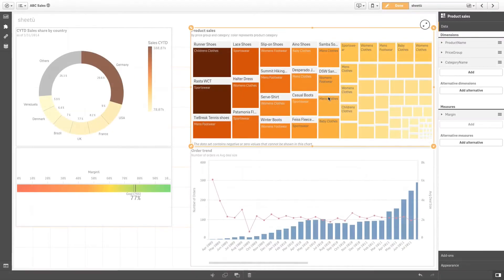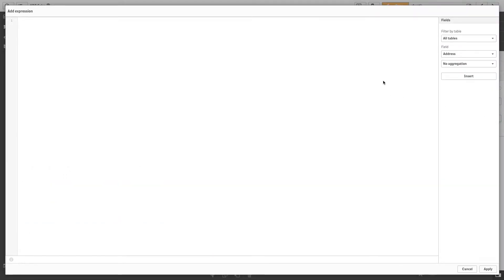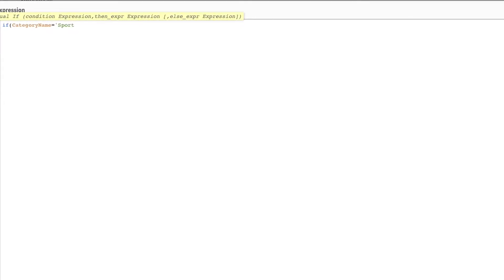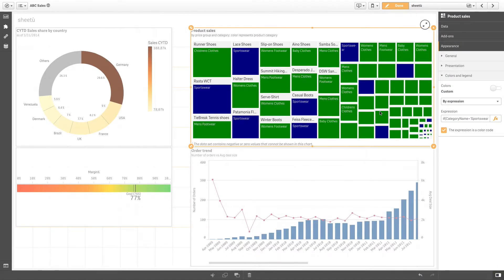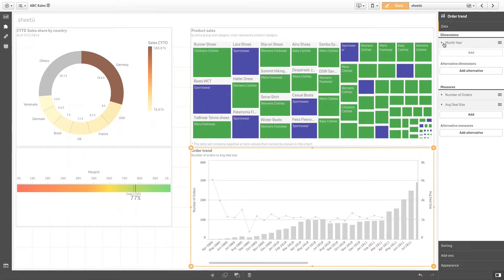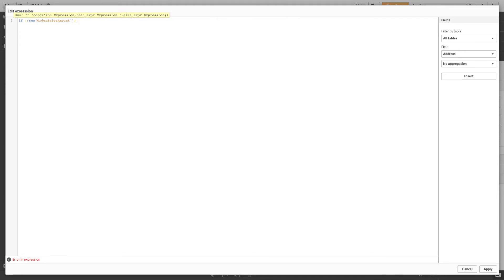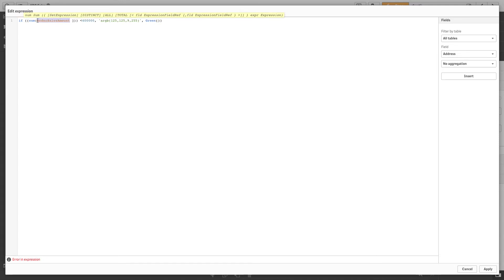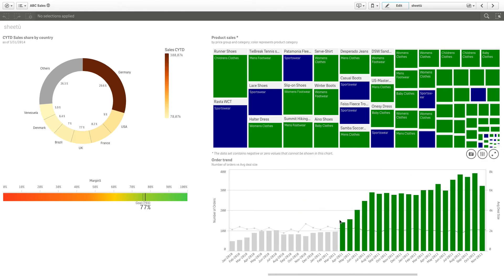Coloring visualizations using expressions - Qlik Sense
This video shows you to color a visualization in Qlik Sense with a user-defined expression.

When coloring by expression, you can define both what colors to use and which values to use them with, enabling more control over how colors are used in the visualization.